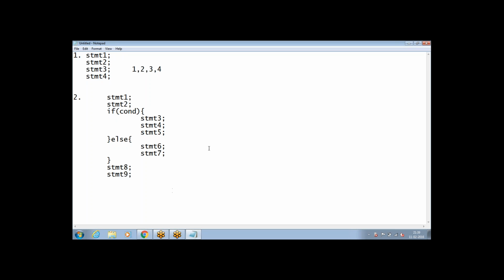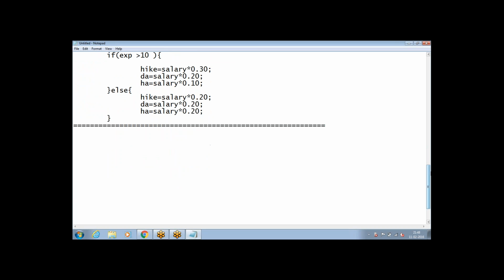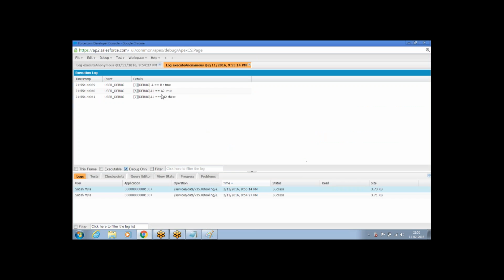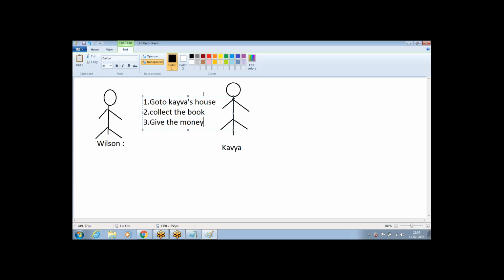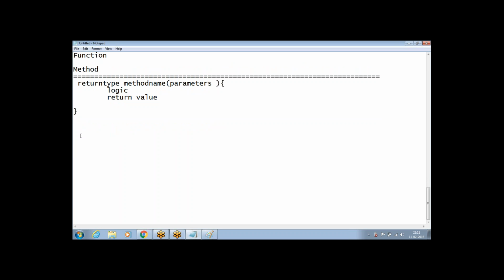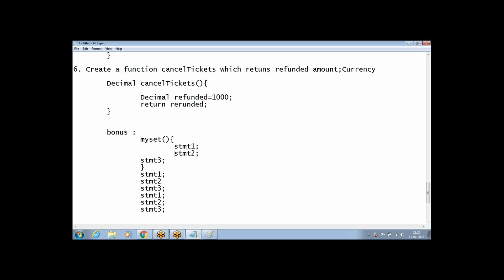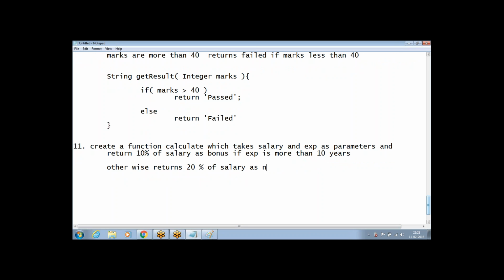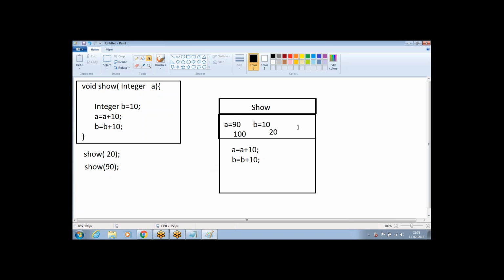Salesforce Development Videos -Apex Session-3